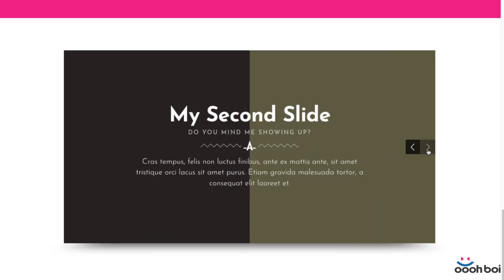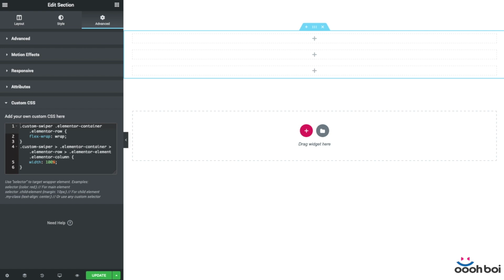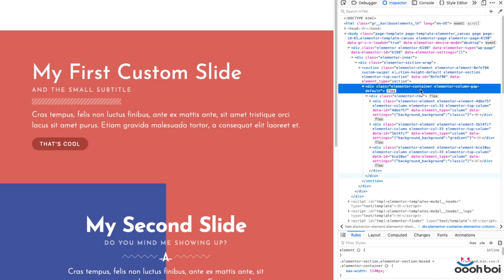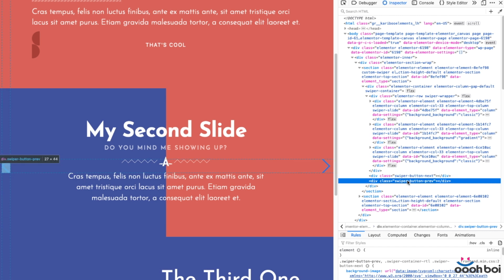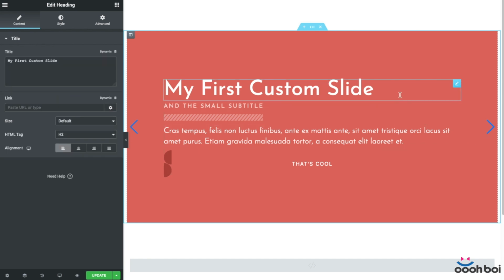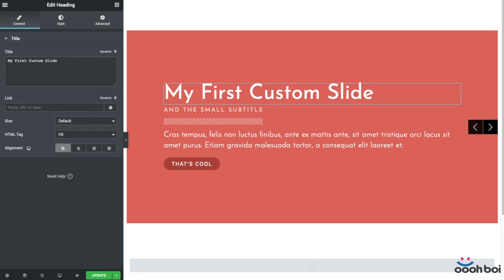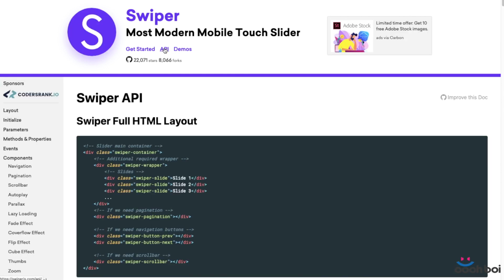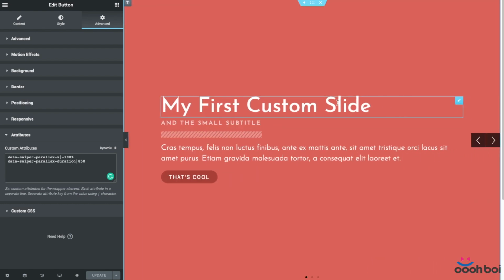Custom Slider in Elementor built with Elementor (PRO)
How to build the content slider in Elementor from scratch? How to build the one out of section and columns? The slider that’s not a widget! The slider that’s highly customizable, nice looking and reusable. There are many slider-like add-ons for Elementor out there but none of them can be customized to such degree as this one.
Take another cool OoohBoi’s Elementor lesson, sharpen your skillz and have fun.

Download Tutorial Files for $1.45

The package includes 5 Elementor PRO
importable templates:

highly trusted download service )